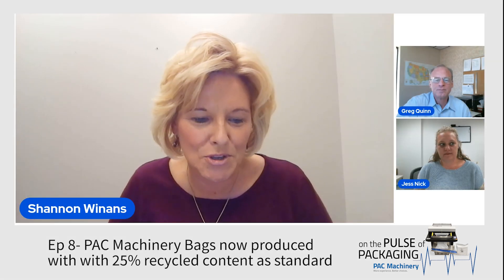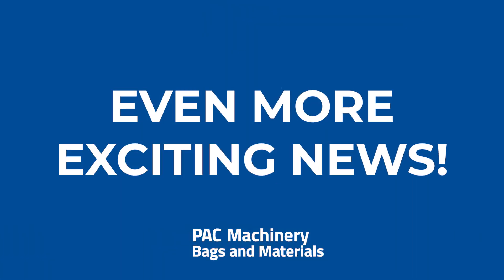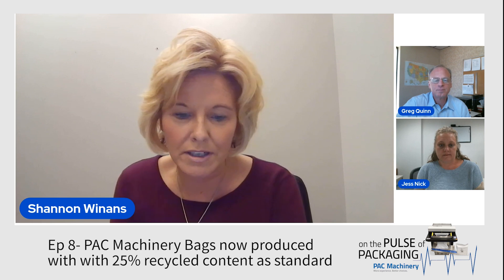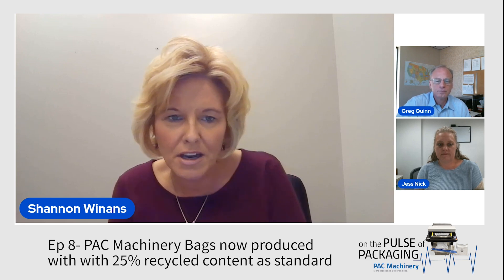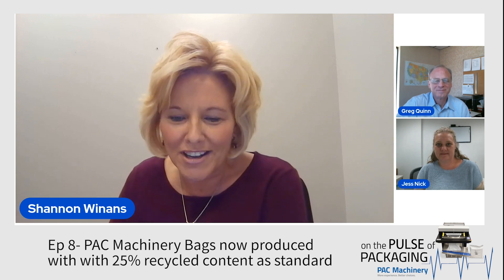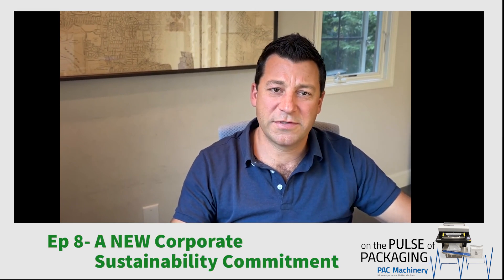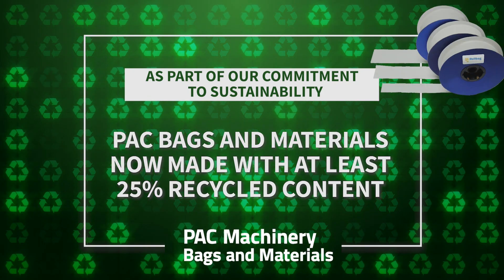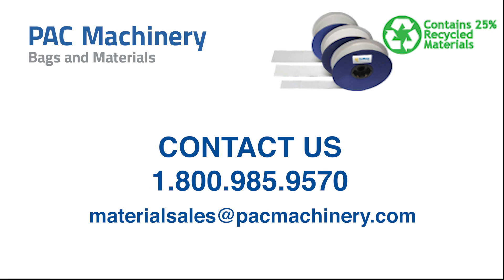"On the Pulse of Packaging” EP 8- Big announcement Poly Bags produced with 25% recycled material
In this episode of “On the Pulse of Packaging,” Our Bags and Materials division shares a huge product update that PAC Machinery bags for automatic baggers will now be produced using a minimum of 25% industrially-recycled, FDA-compliant content as standard. Additionally, PAC Machinery Bags and Materials just committed to sourcing the corrugated materials from third-party, sustainable-certified vendors. All of this released in coordination with PAC Machinery's NEW corporate sustainability Statement that can be read